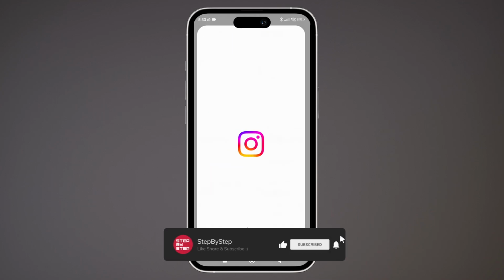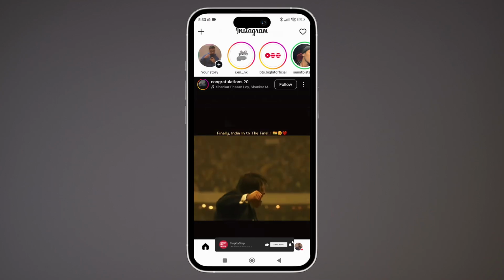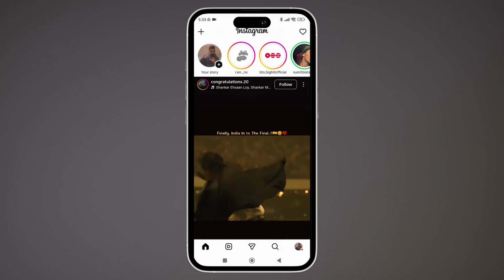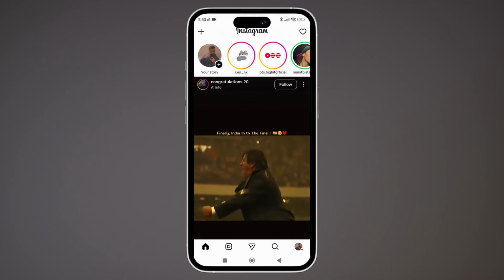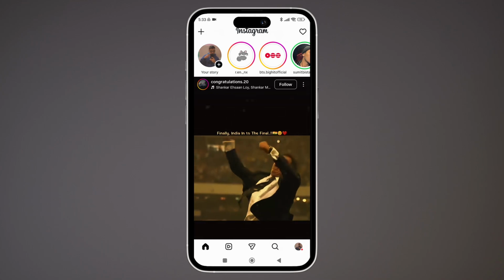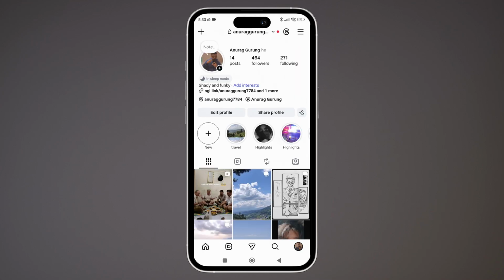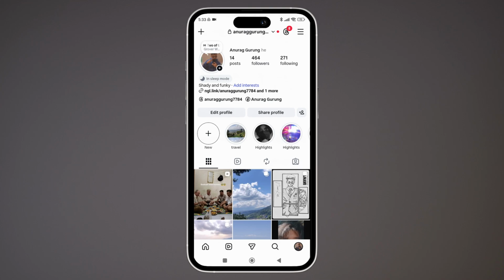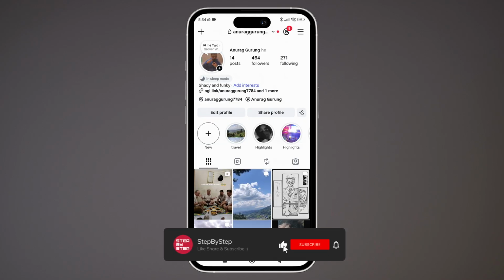How to Remove a Song from an Instagram Post After Publishing 2026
Struggling with the wrong music on your Instagram post? 🎵📱 Don’t worry — in this step-by-step 2026 guide, you’ll learn how to remove a song from an Instagram post after publishing quickly and easily!

What You’ll Learn in This Video:
✅ Can you remove music from an Instagram post after posting?
✅ Step-by-step method to fix or edit posts with music
✅ Workarounds if Instagram doesn’t allow direct removal
✅ Tips to avoid music issues on future Instagram posts

Whether you accidentally added the wrong song or just want to clean up your post, this tutorial will help you understand what’s possible and the best way to fix it on Instagram.

📌 Chapters:
⏱ 0:00 - Introduction
⏱ 0:10 - How to Remove a Song from an Instagram Post After Publishing